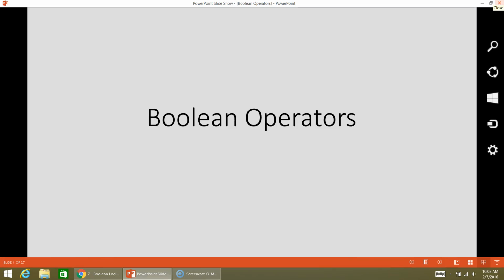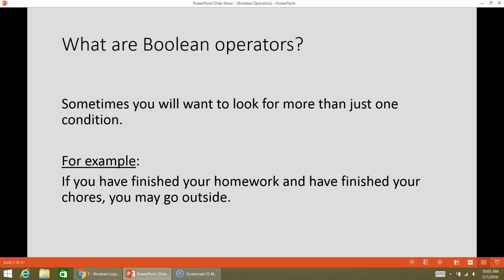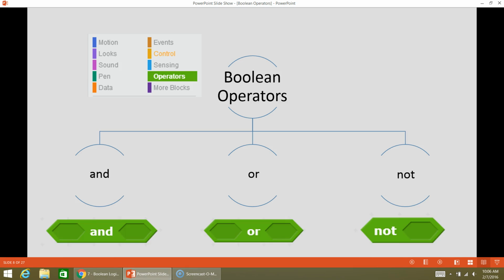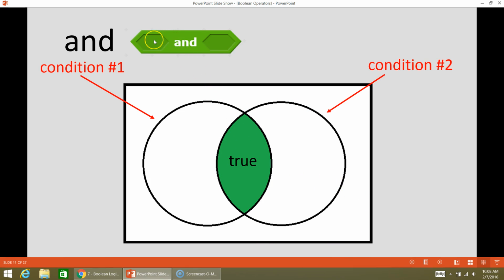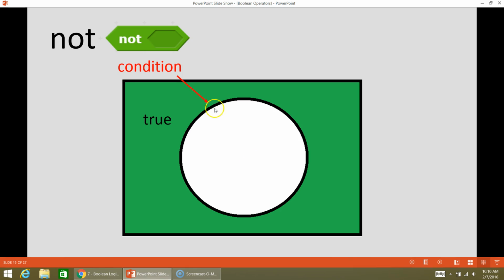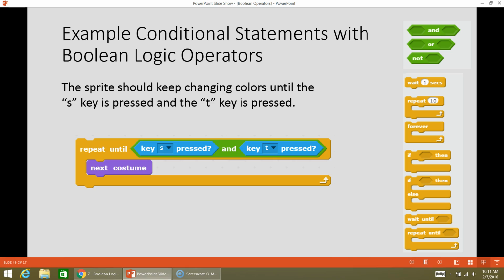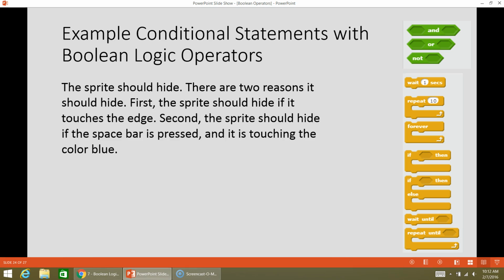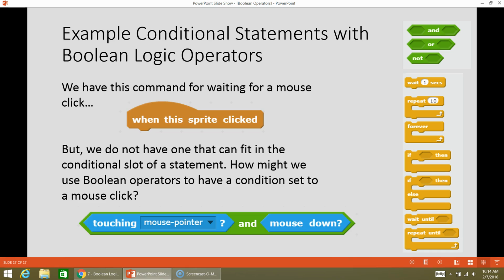Boolean Operators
Mr. Von Burg explains how to utilize Boolean Operators with Scratch.